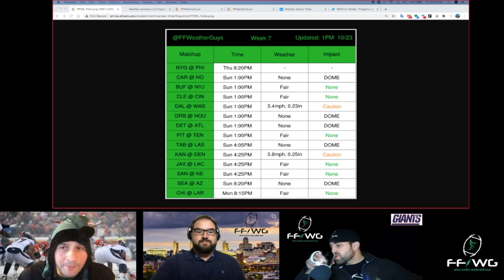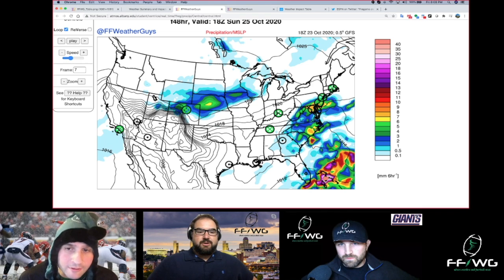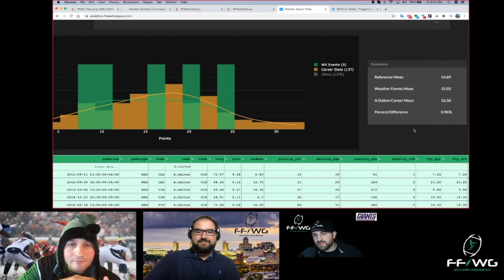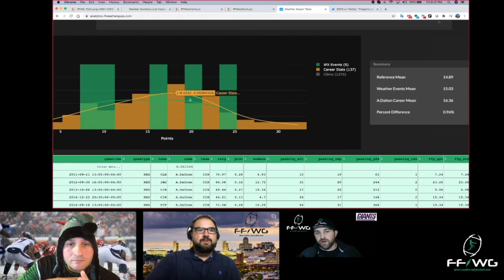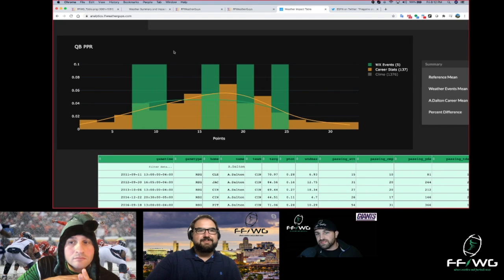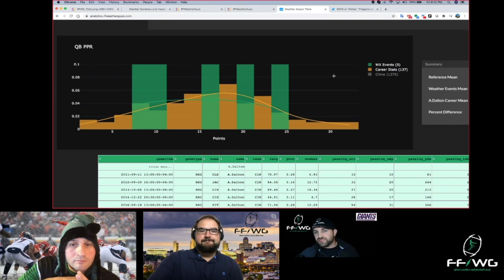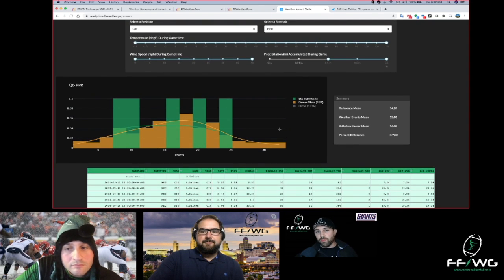Washington Dallas Week 7 Weather Impact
FFWG discuss potential weather impacts for the Washington/Dallas game

The views and opinions discuss on this channel are just that; opinions. Fantasy Football Weather Guys or FFWG or FFWeatherguys are not liable for the use of any of this information aside from entertainment.